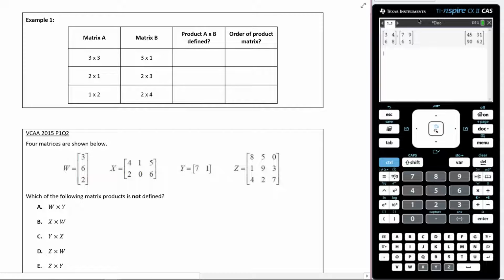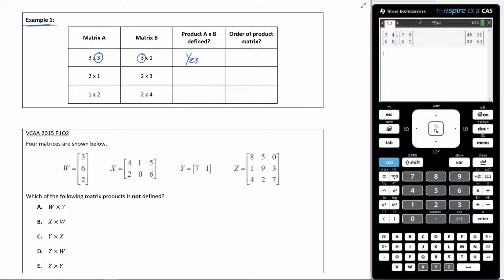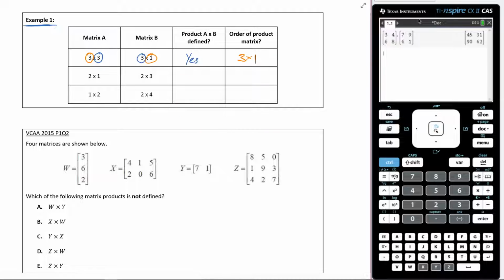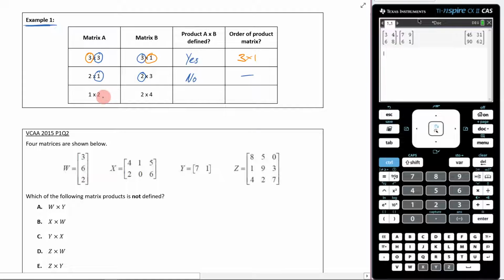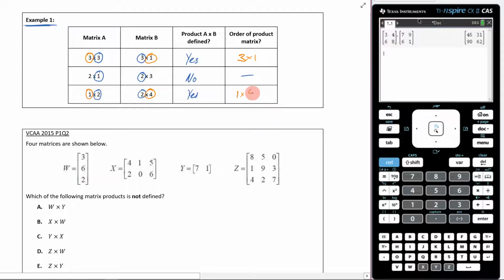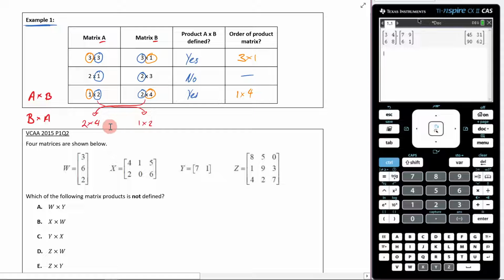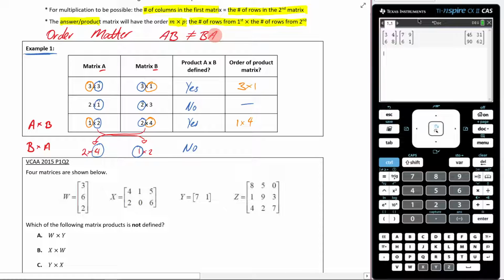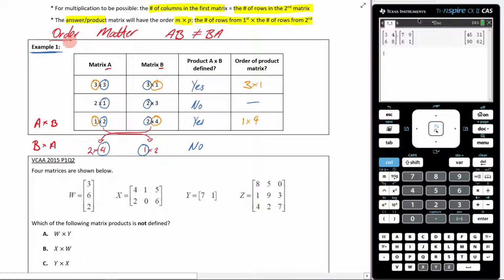Part 2 Order Matters for Matrix Multiplication